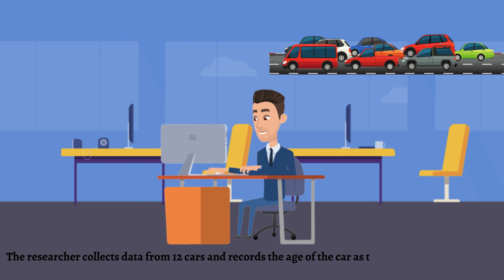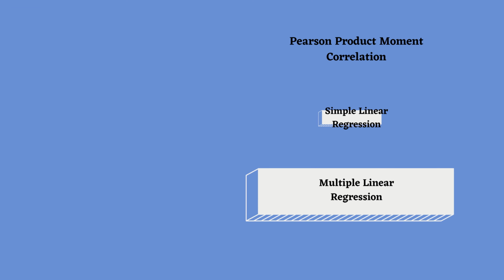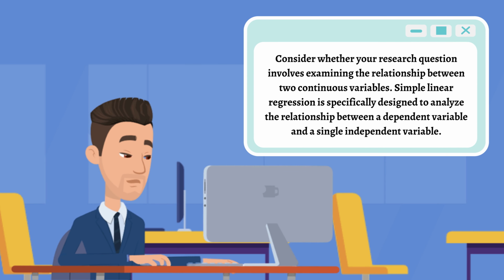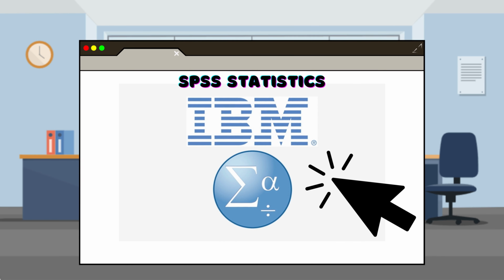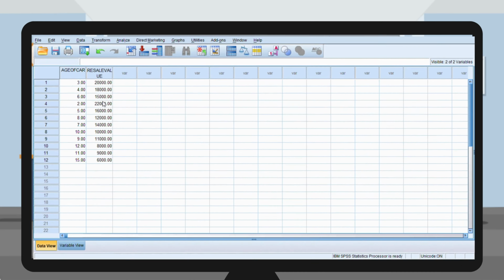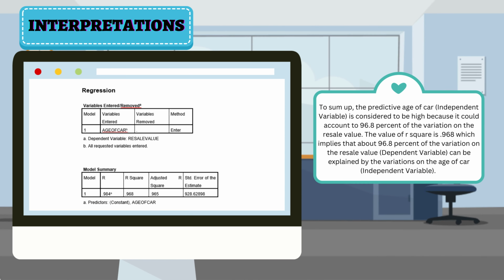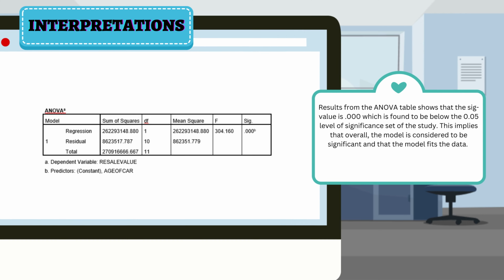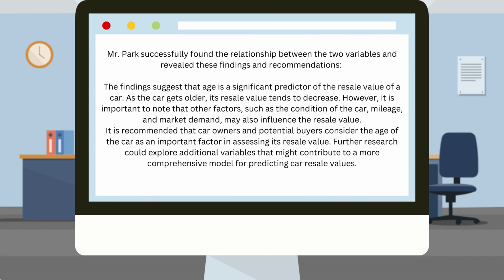Simple Linear Regression using SPSS (animation)